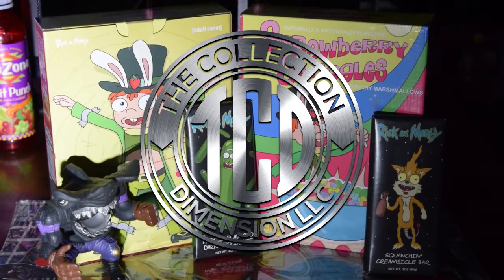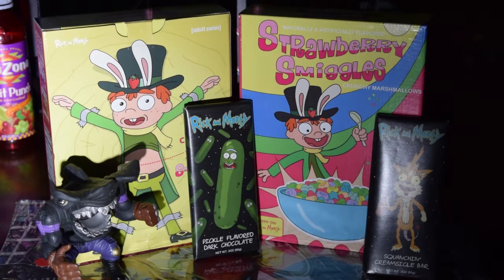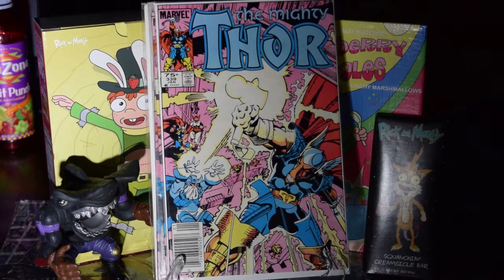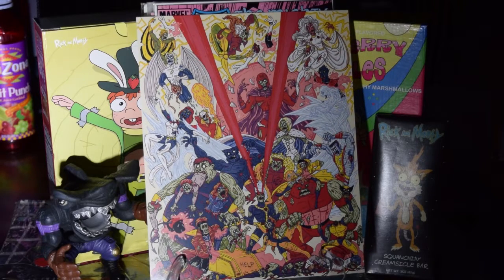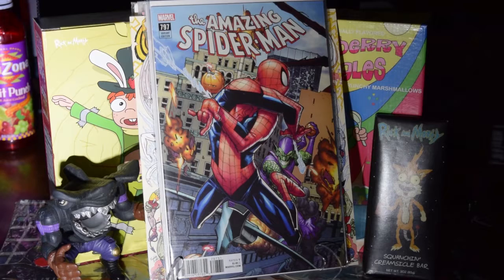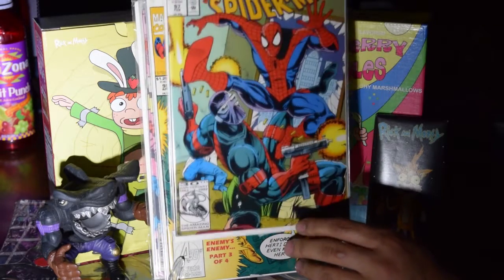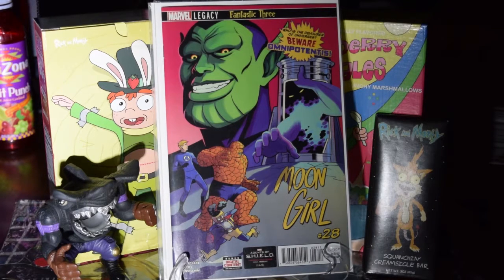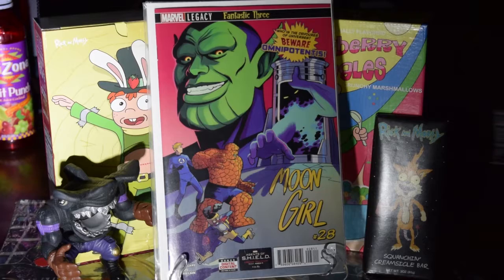Mail Call Edition 3 Rick And Morty an 1st Appearances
In this Episode of Mail Call I go through all the comics that I picked up on Ebay. Have a lot of Rick And Morty items and 1st Apperances. Make sure you keep up an look out.